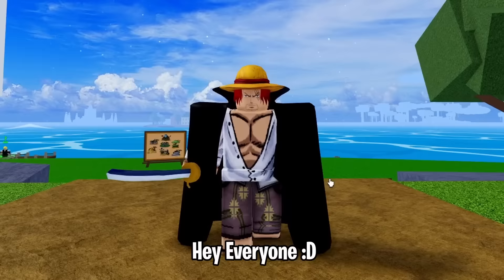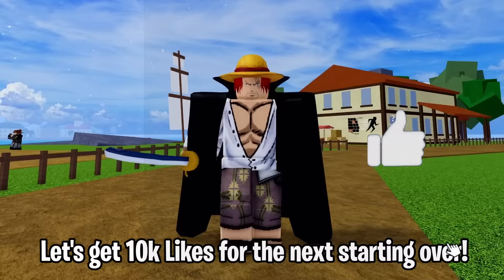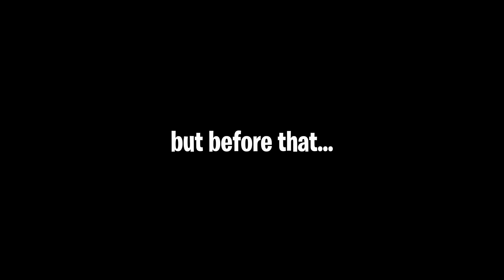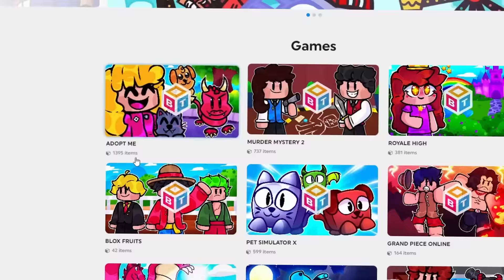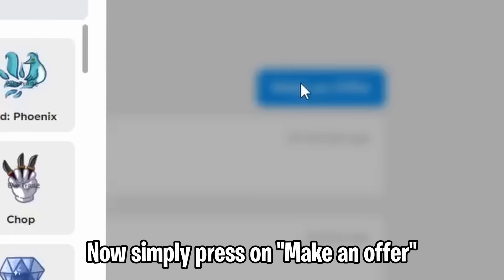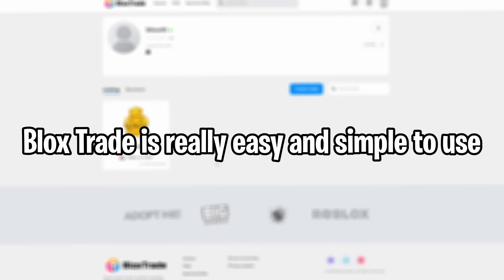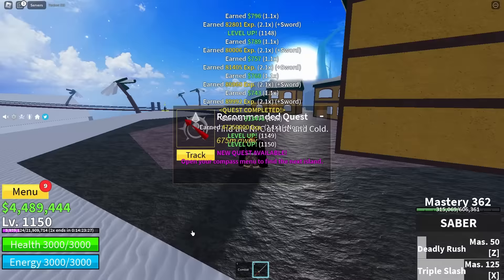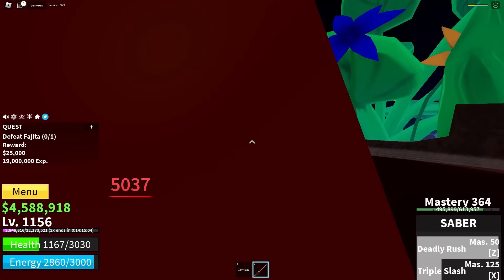Starting over as Shanks and using the Saber sword in Blox Fruits!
Hey Everyone, in today's video I started over as Shanks. Shanks is one of the most important person in One Piece which makes him really likable. Many of you have been requesting for this video for a long time so here it finally is!

 This video took me a lot of time to make, so a like and a sub would be greatly appreciated!

🎶 | Song(s) in this video:
- Roa - Innocence 【Official】
- Roa - Blue 【Official】
- Roa - Esperanza 【Official】
- Roa - Freedom 【Official】

Softwares I use:
Editing Software: Davinci Resolve 17
Recording Software: Geforce Experience
Thumbnail Software: Paint.net & Photoshop

PC Specs:
Cpu: Intel Core i5-10400F
Ram: 8GB - 2666 MHz
Graphics Card: NVIDIA GeForce GTX 1650 Super